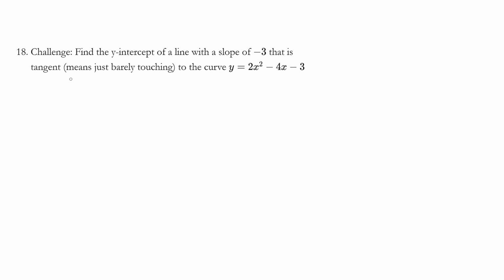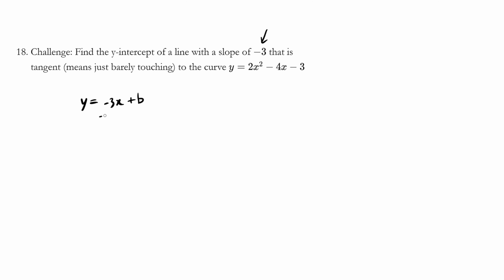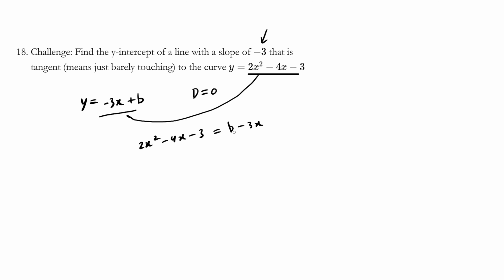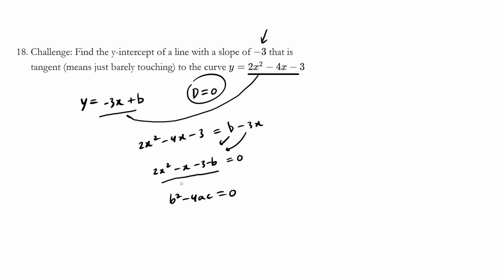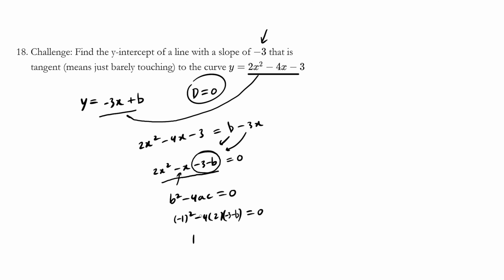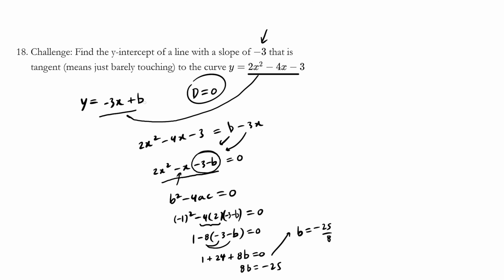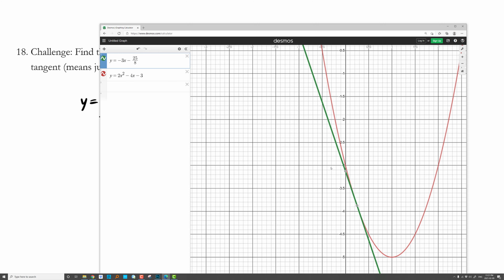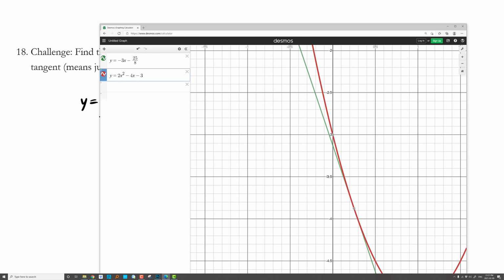BC Math: Pre Calculus 11 Quadratics Question 18